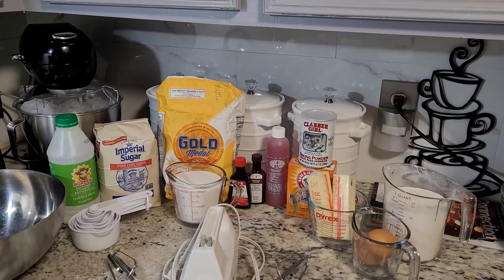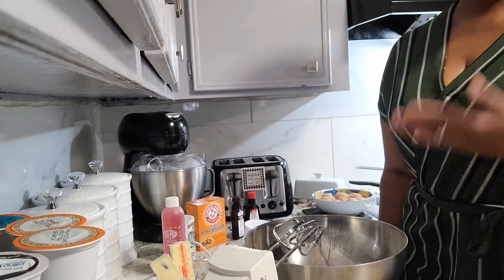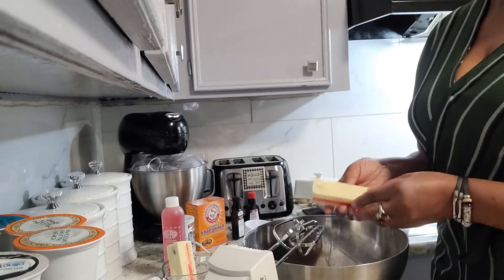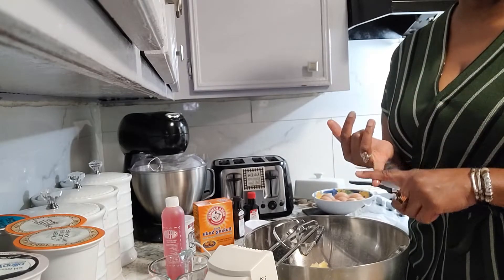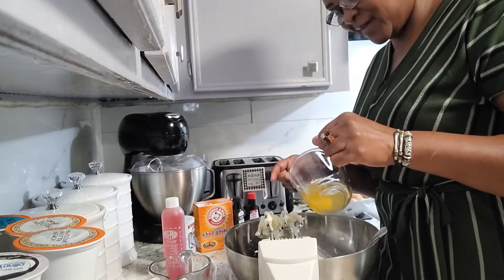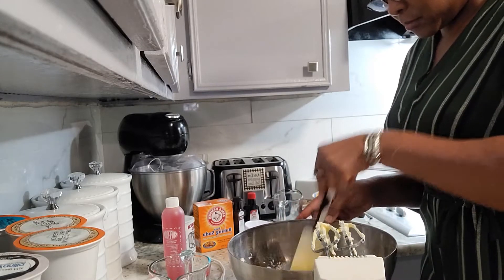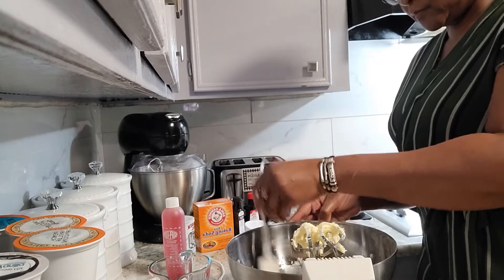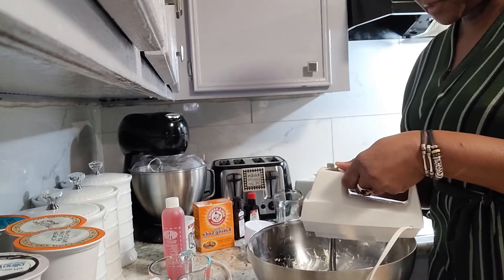Dad's Buttermilk Tea cakes...Papa's kitchen!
What can I say ! when your daddy get in the kitchen it's like, EF Hutton... everybody stop and listen. When my dad would make Tea Cakes, honey no one could beat me to the kitchen. These were the best snacks you could get especially on the weekend ! Sweet memories. Hope you recall those days if you decide to make his version of these delicious cakes. Blessings.
Ingredients: 3c flour; 1 1/2c sugar; 1c butter; 2 eggs; 1t.BP; 1/2t Nutmeg; 1/2c milk; 1t. BS; 1t. vanilla, 1t. butter extracts.  Mix dough, roll into a ball refrigerate for 1hr. Then roll out 1/4 inch thick use cookie cutter or your own design. place on greased cookie sheet and cook in oven for 20 min. at 350'. cool and enjoy.
diane'sdecorating&moreyoutubecom
Twitter or X: dianesdecorating&more@decorating15731
Tumblr.com/bakeitdecorateitwithdiane